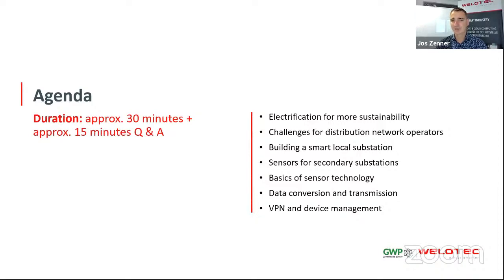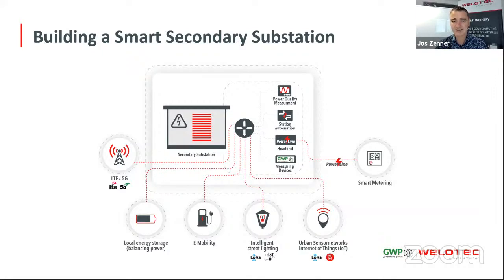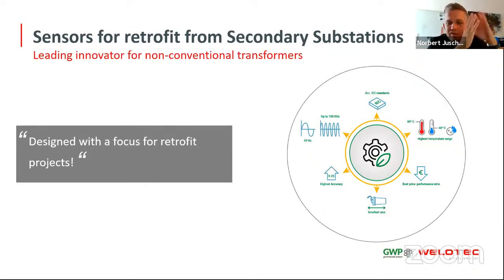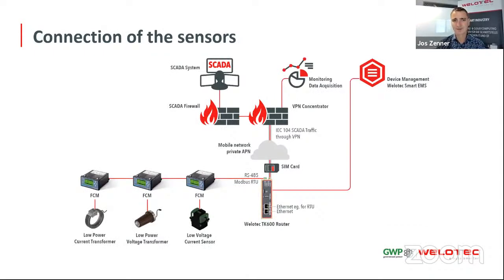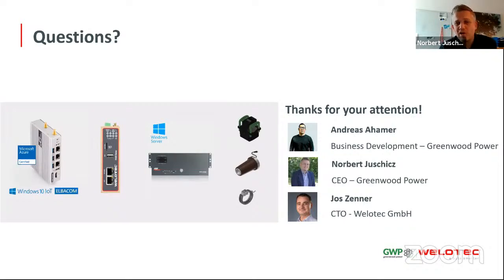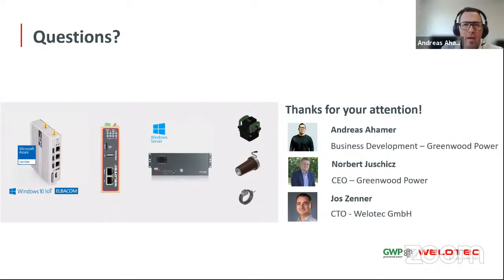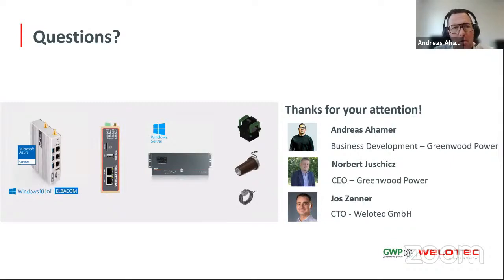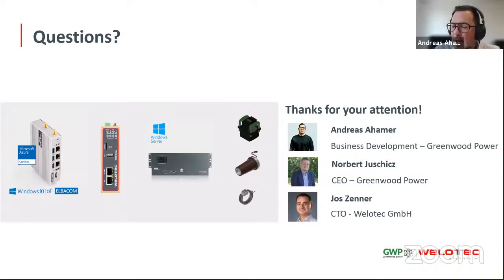Sensor infrastructure with SCADA / Cloud integration in local network stations